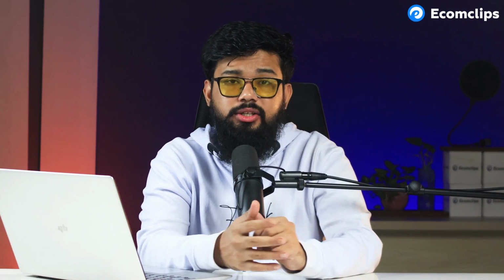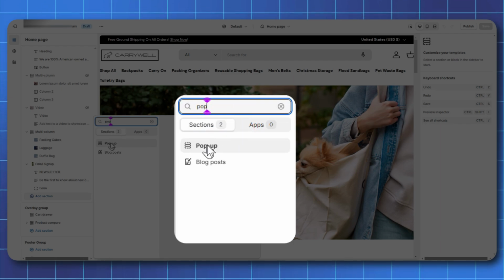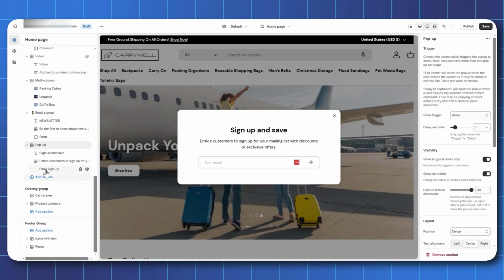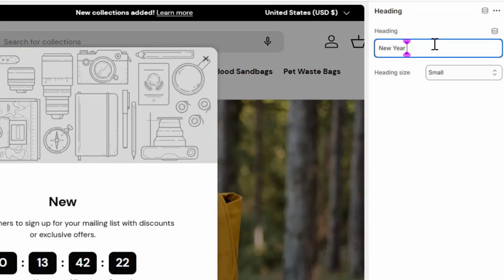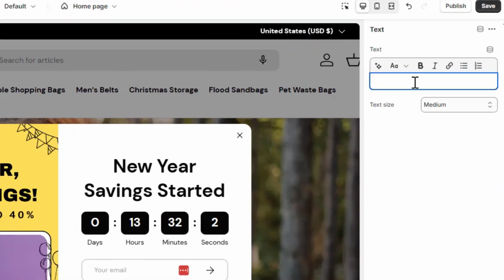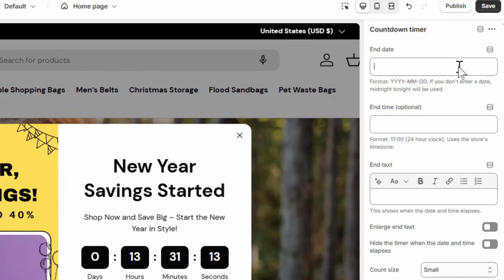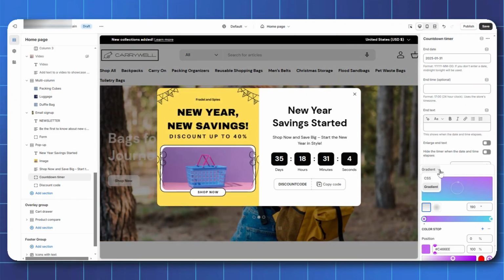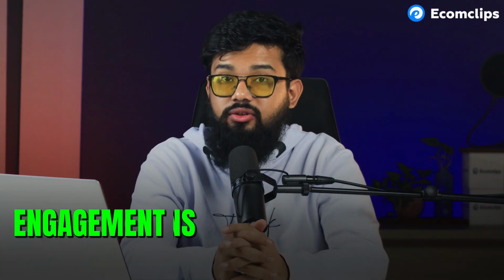How to Create New Year Discount Pop Up on Shopify in 2025 without Apps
Learn how to create a high-converting New Year discount pop-up on Shopify in 2025 without using any apps! In this step-by-step tutorial, we'll show you how to add a custom pop-up to your Shopify store to attract customers and boost sales during the New Year season. Save money by skipping third-party apps and coding it yourself with ease!

What you'll learn in this video:

• How to create a New Year pop-up for discounts.
• How to design engaging pop-ups to increase Shopify sales.
• Customizing Shopify themes for the 2025 New Year sale.

This tutorial is perfect for beginners and Shopify store owners looking to maximize their New Year marketing strategy. Follow along and get your store ready for 2025!

Time Stamps:

🔹 00:00 - Introduction To Popup Benefits
🔹 00:35 - Accessing Shopify Backend And Selecting Themes
🔹 00:56 - Adding And Customizing Popup Template
🔹 01:43 - Adding Text, Countdown, And Coupon Options
🔹 03:00 - Customizing Text And Uploading Images
🔹 04:14 - Finalizing Call-To-Action And Removing Email Option
🔹 04:37 - Customizing Countdown Timer And Discount Code Setup
🔹 05:53 - Previewing And Publishing The Popup
🔹 06:05 - Conclusion